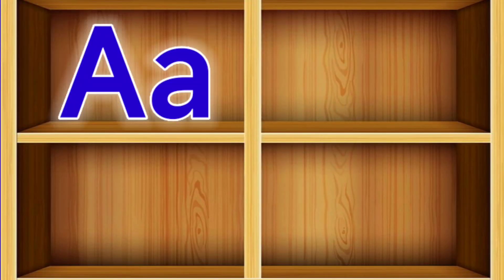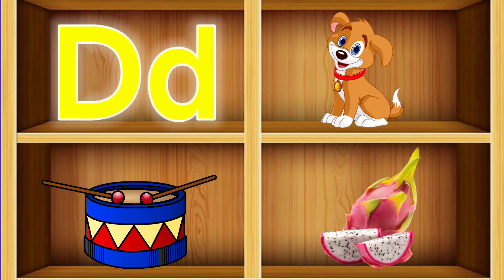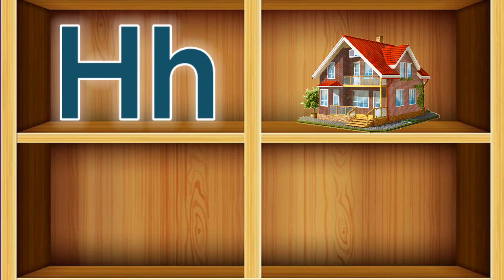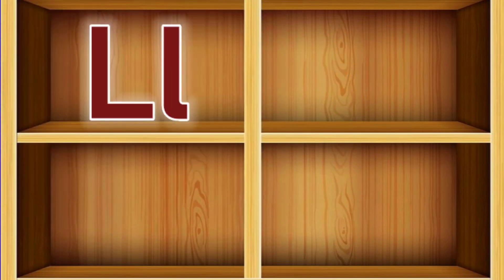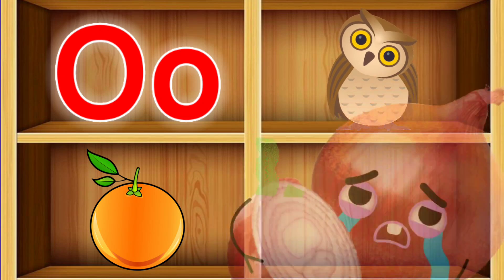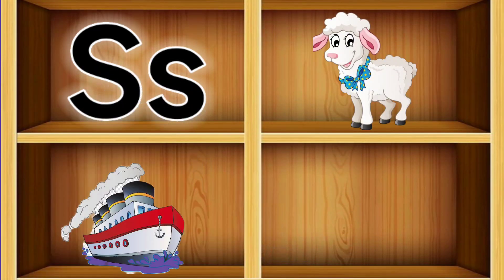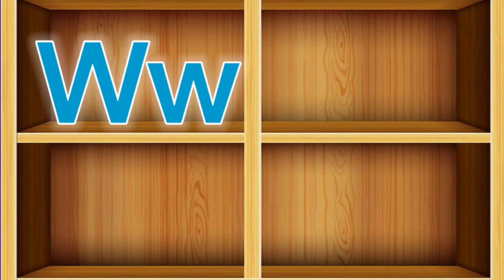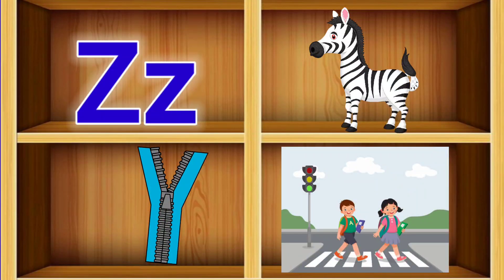English Alphabets I Learn Three Words With Each Alphabet|Alphabets for Kids IA for Apple,B‌ For Ball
English Alphabets I Learn Three Words With Each Alphabet|Alphabets for Kids IA for Apple,B‌ For Ball | Alphabets Song

A for apple, alligator and avocado
B for ball,boy and banana
C for cow, caterpillar and Cup
D for dog,drum and dragon fruit
E for elephant,egg and envelope
F for fan, fish and fairy
G for girl , grapes and grasshopper
H for house,hen and horse
I for ice cream ,inkpot and iguana
J for joker, jaguar and jug
K for kitten,kite,and kangaroo
L for Lotus,lion and laptop
M for monkey,mat and mango
N for net, nest and note book
O for Owl, orange and onion
P for Parrot, pigeons and pea
Q for queen,, quilt and quail
R for rabbit, robot and rose
S for sheep, ship and  strawberry
T for tomato ,tiger and turtle
U for umbrella, unicorn and up
V for van, vulture and vase
W for whistle, watch and water melon
X for X mas tree,x ray fish and xylophone
Y for yak, yo-yo and yam
Z for zebra, zip and zebra crossings

Your query:

one alphabet with 3 words and pictures
a for apple
ABCDEFGHIJKLMNOPQRSTUVWXYZ
English alphabets
abcd cartoon
a for apple b for boy
alphabet songs
a for apple a for ant
nursery rhymes
abcd rhymes
a for apple b for ball c for cat d for dog abcd
alphabet
abcd
Simple abc